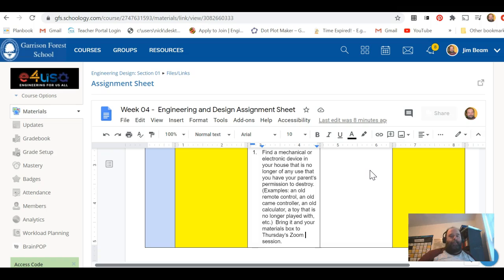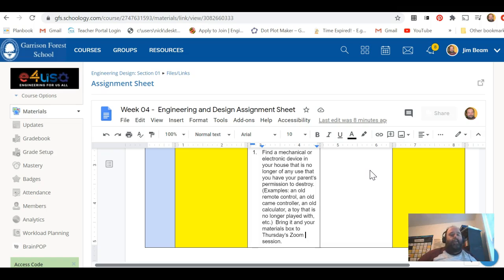EngDesign Unit 1 - Lesson 9 Summary